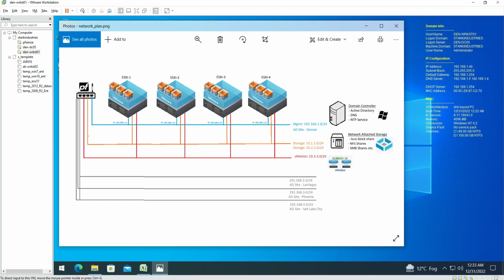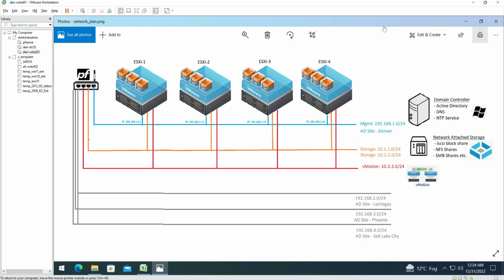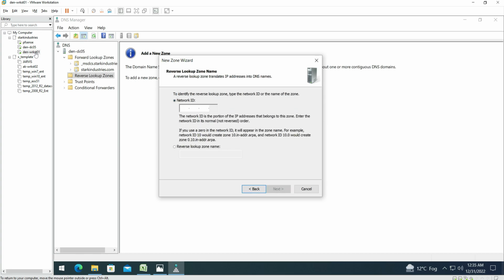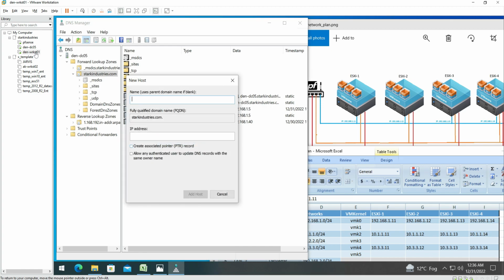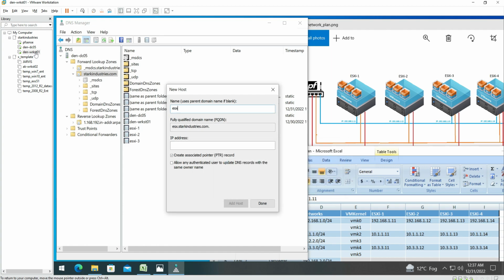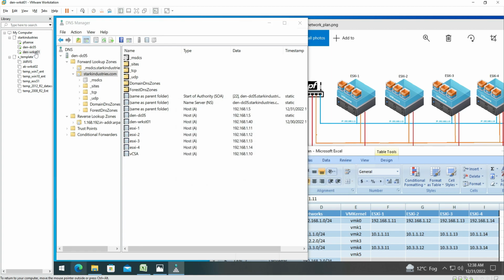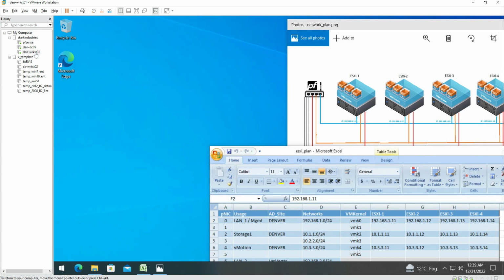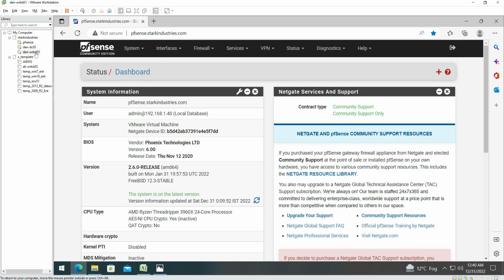5 Configure Host A record for ESXi in DNS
In this video, we create the host A records in DNS for ESXi, vCenter and pfSense server in the environment.

Points Discussed:
1. Create HOST A records in DNS as per the laid out plan.
2. Ensure that the reverse lookup zone exists in DNS for Management network.